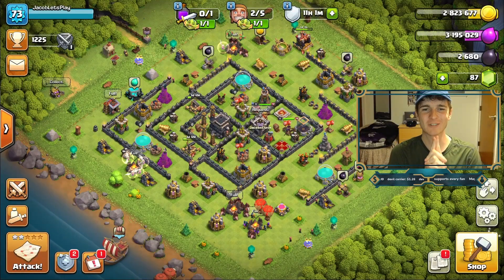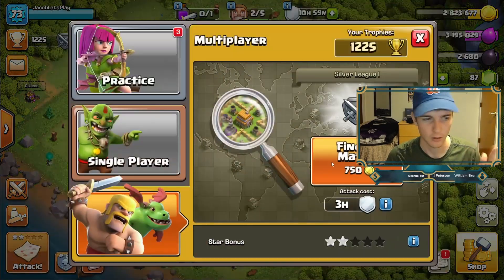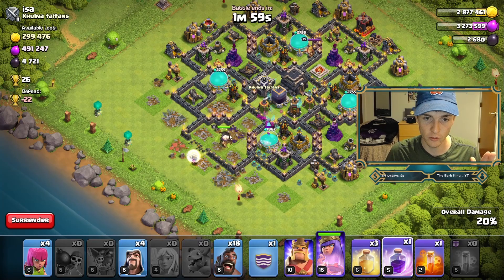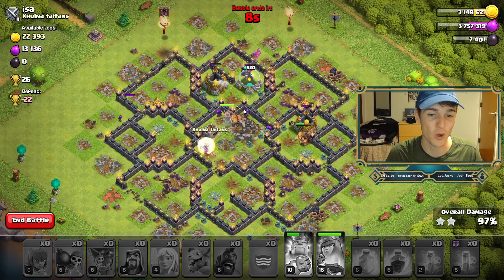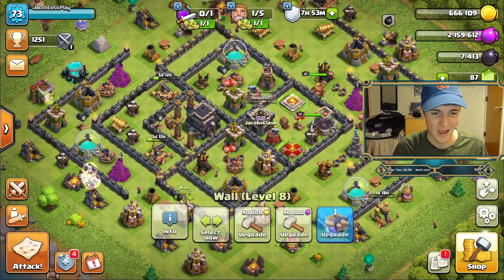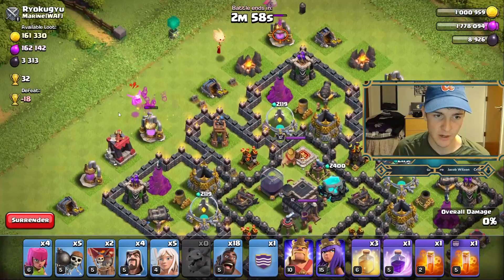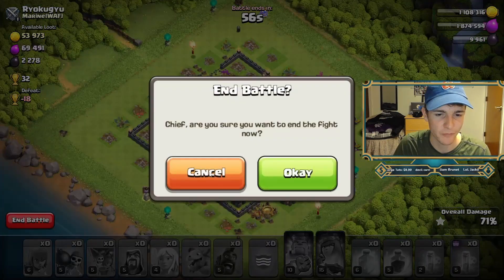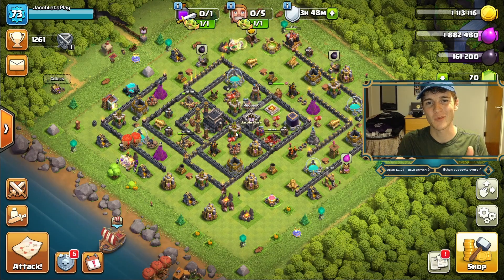This is Why You Should Upgrade Your Heros in Clash of Clans! Let's Play Episode 33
In todays, video we are back on the Let's Play account! Start before it's too late! Upgrade your heroes now or fail like me . . .

Join me this Saturday, November 4th for my 24-hour live stream! See you there!